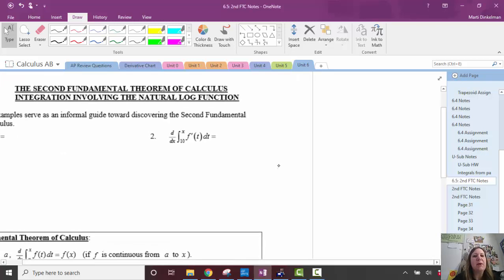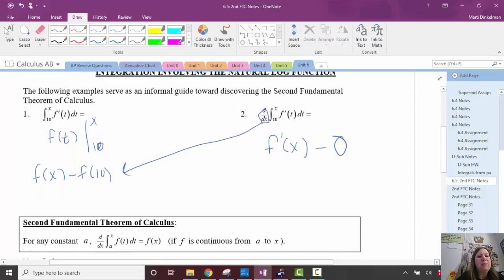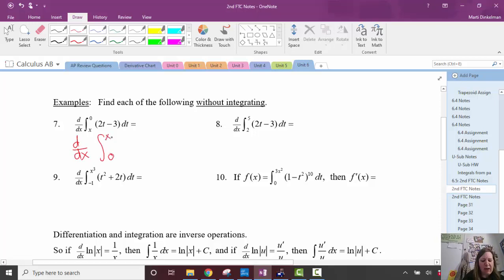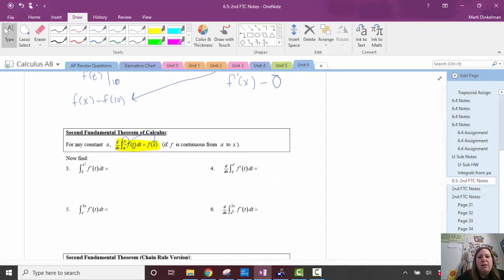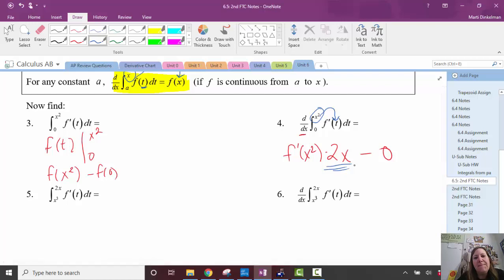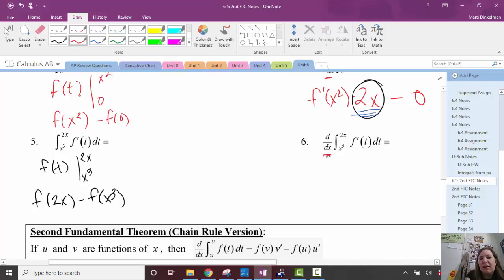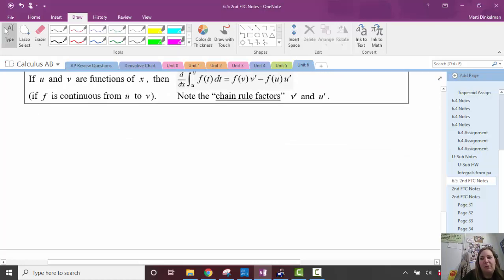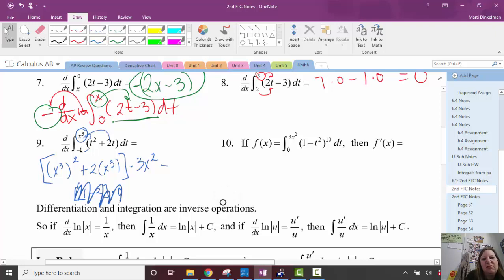AB 6.5 Part 1